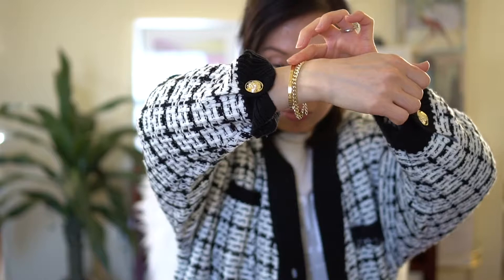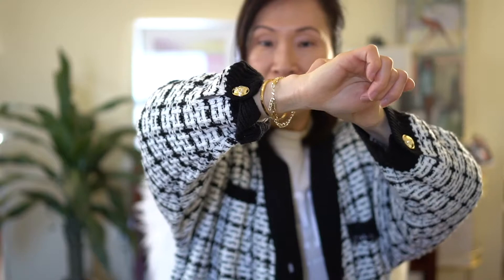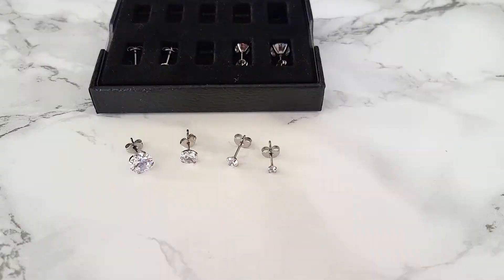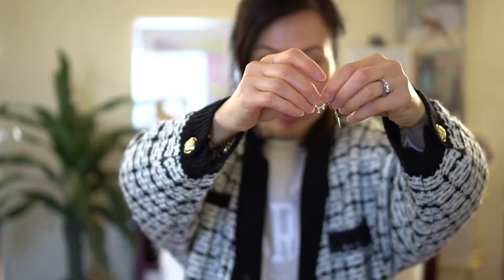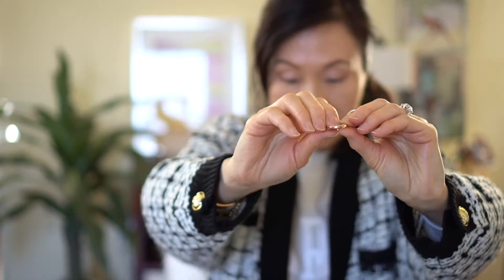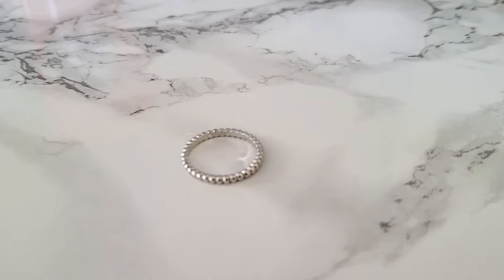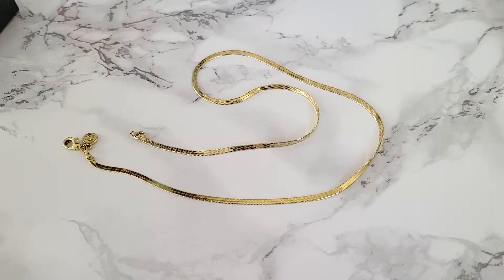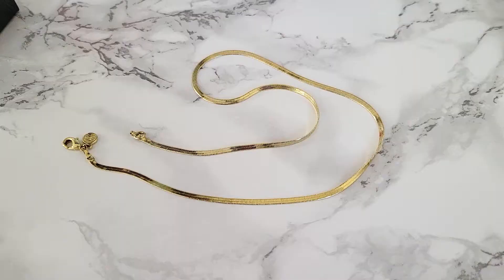✨ My Everyday Jewelry ✨ + New Purchases From GORJANA, ANA LUISA, AURATE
Hi everyone! In today’s video, I’m sharing my everyday jewelry as well as sharing new pieces I bought from Gorjana, Ana Luisa and Aurate recently. 👍

❤ ITEMS I MENTION IN THIS VIDEO:

Diamond Studs

AURATE
Love Me Knot Ring
Mini Infinity Ring

CHANEL
Coco Crush Ring

❤ MY FILMING EQUIPMENT:
Tabletop lights